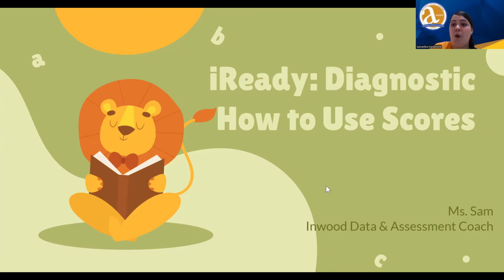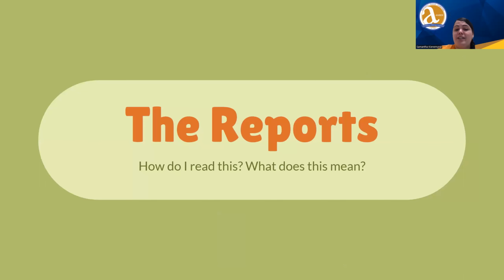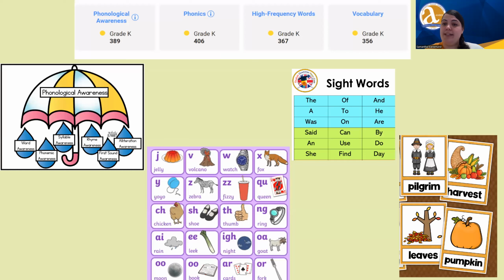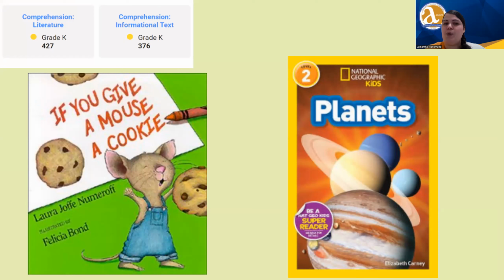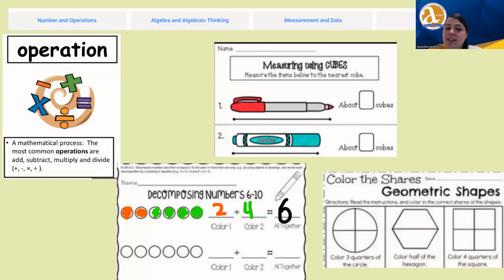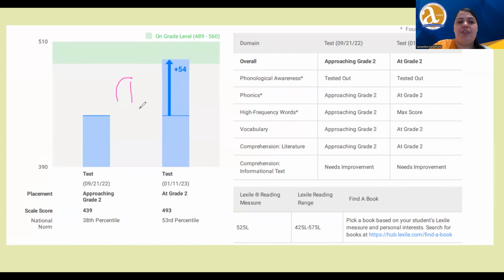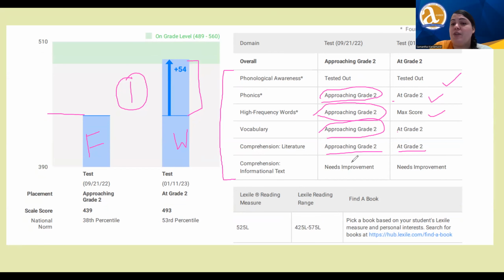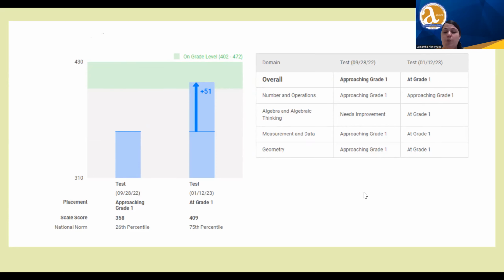iReady Diagnostic: How to Read Scores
Chapters:
00:00 Introduction
00:28 What is iReady?
00:43 iReady Diagnostic Test
01:48 What happens after?
02:13 The Reports
03:41 Reading
06:38 Math
08:18 Reading Your Students Report
12:19 Resources